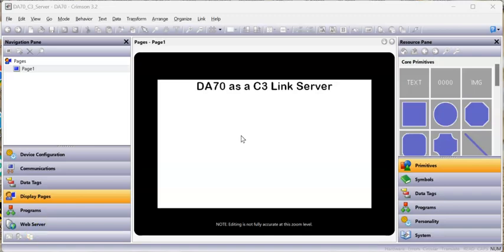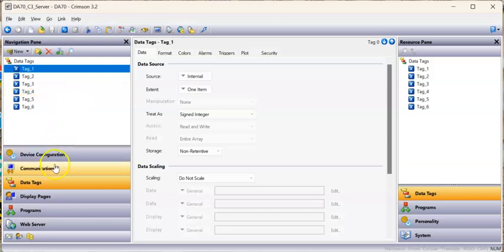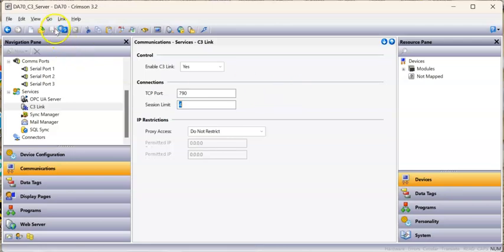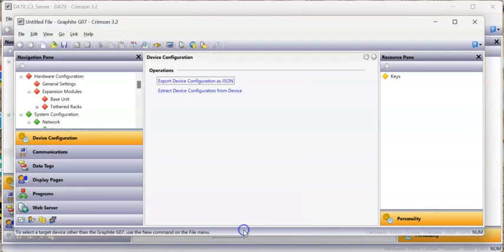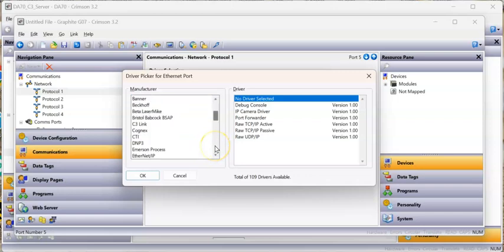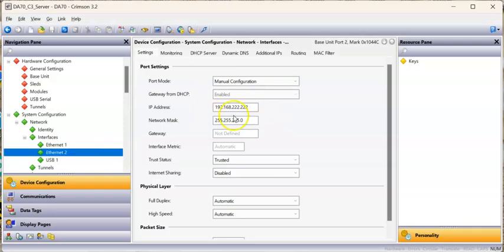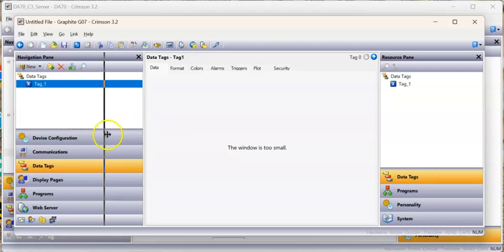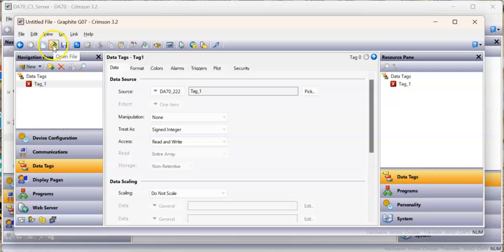C3 Link or old OPC Link between RedLion Devices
This video shows how to do C3 Link or the old OPC Link in C3.0 & 3.1 in Crimson 3.2 software. In this video we set up a DA70 to be a C3 Link Server and then we import that database into a Graphite HMI to act as a C3 Link Master or Client to Poll the DA70 via the C3 Link Red Lion protocol.